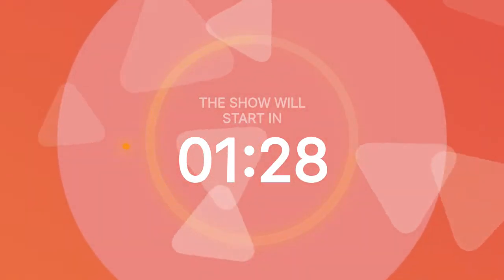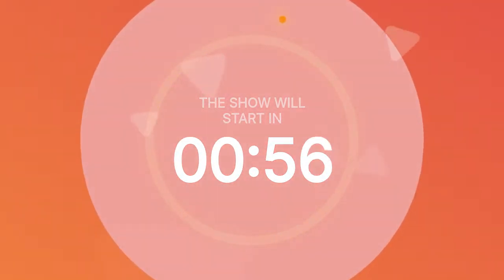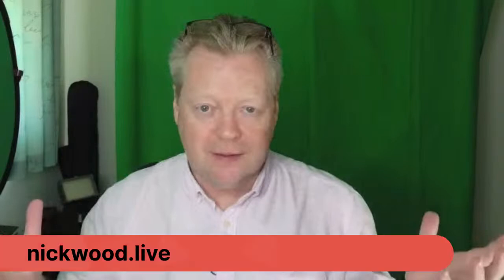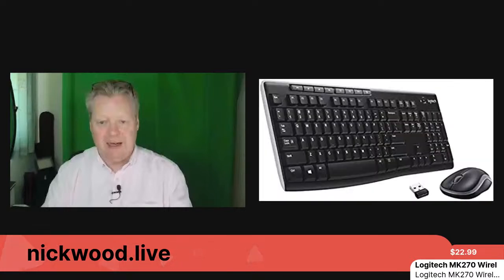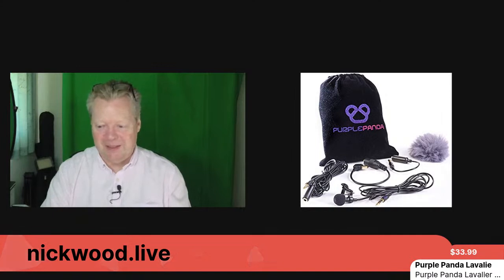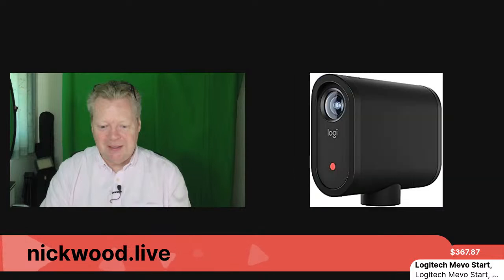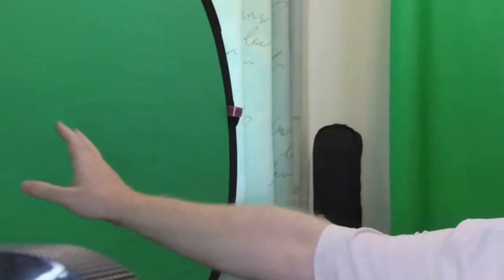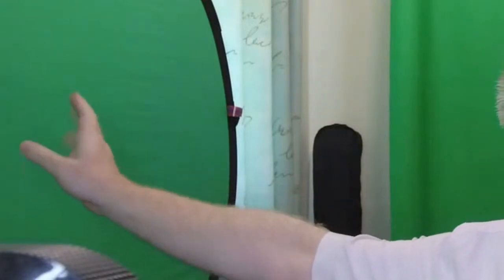Getting Started With Livestreaming 2022 - Kit Guide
You can find the gear listed on this Live Show (I’m getting commissions through these links) On my storefront you can find all my favorite tools, some may include affiliate links.